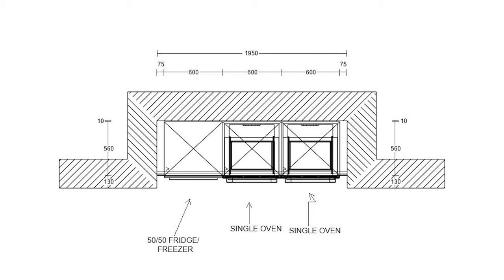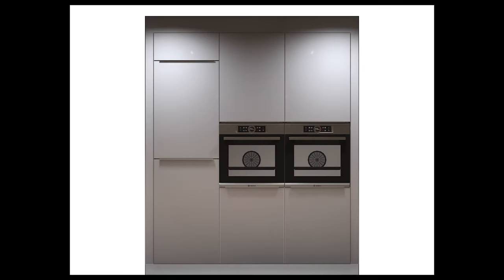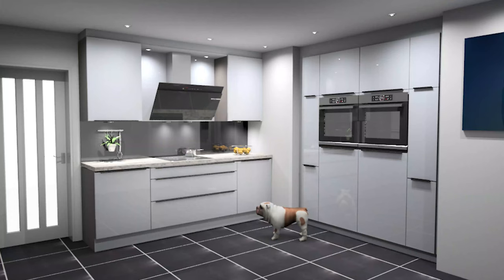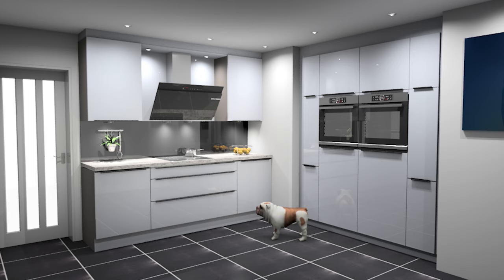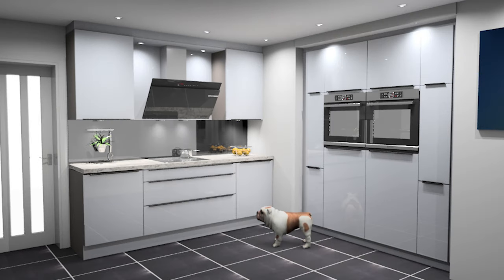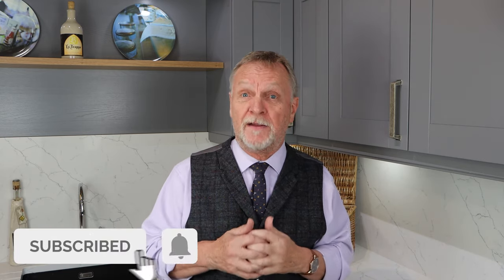kitchen design (Fridge freezer housings)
Kitchen design ideas about housing integrated appliances.
Housing kitchen appliances can be a challenge if you are not a kitchen design expert.  Especially, if you also want to include  appliances such as tall fridge freezers and  integrated fridge freezers.
We tend to design kitchen housing units for these appliances.  They look good and make the appliances themselves easily accessible.  In this video we give you some kitchen design ideas around housing your built in appliances.